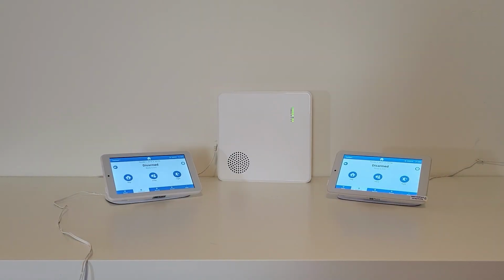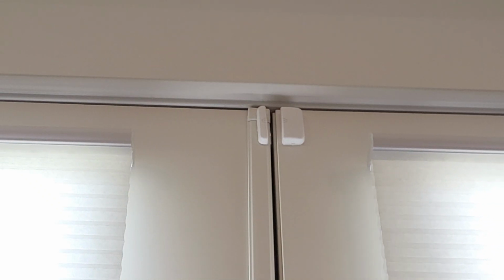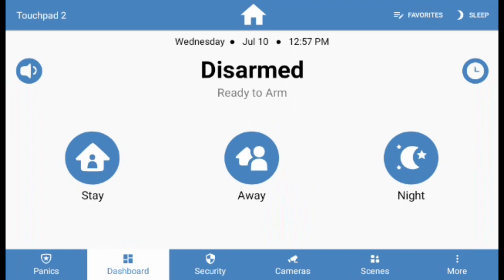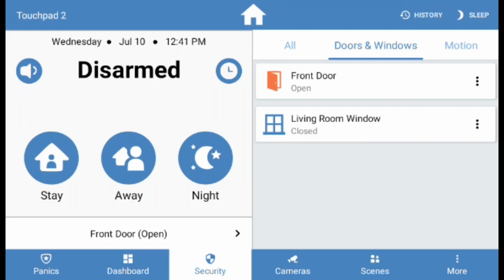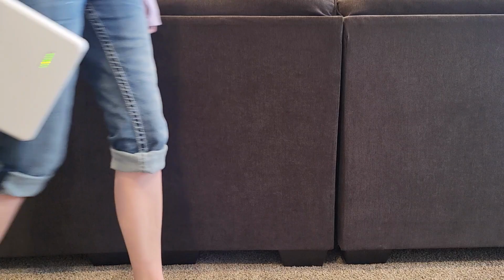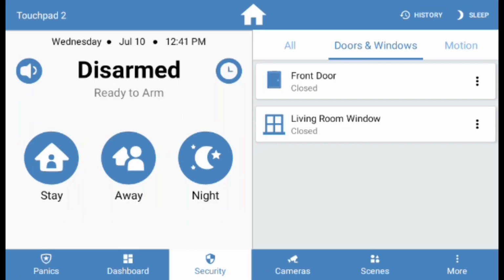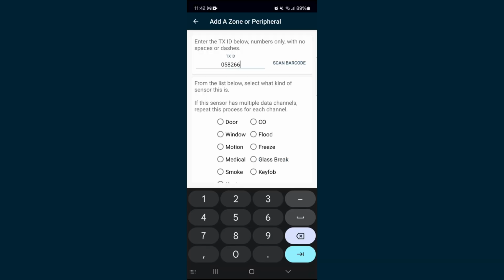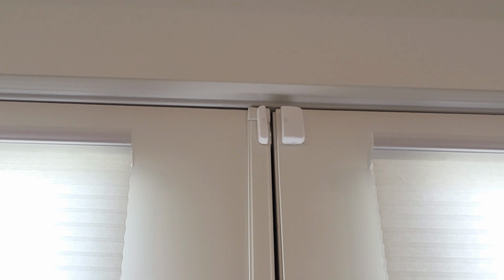Door/Window Loss of Supervision Troubleshooting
This Tutorial provides tips to address and fix Loss of Supervision Alerts for Door or Window Sensors